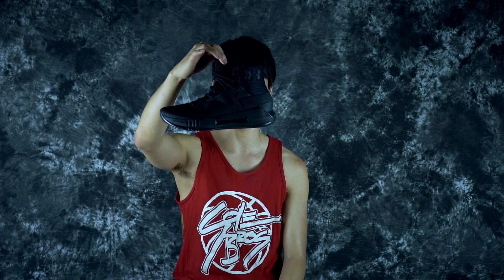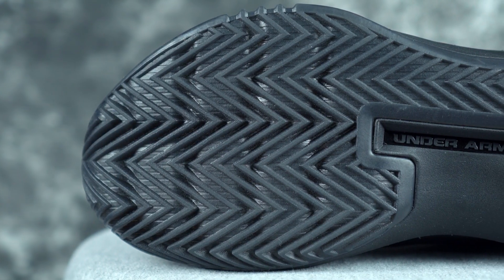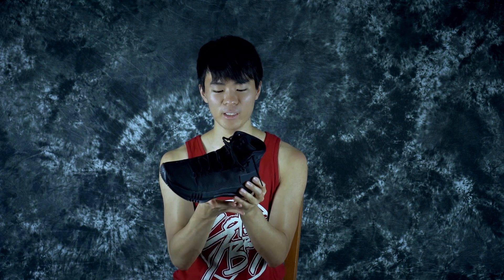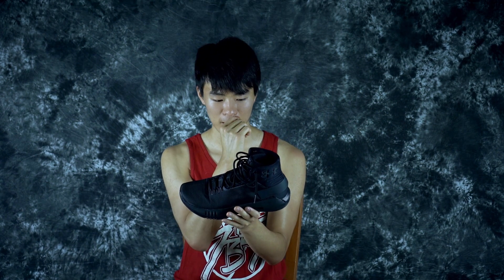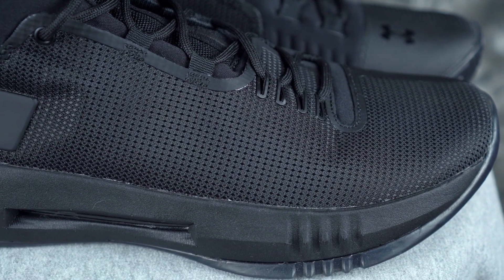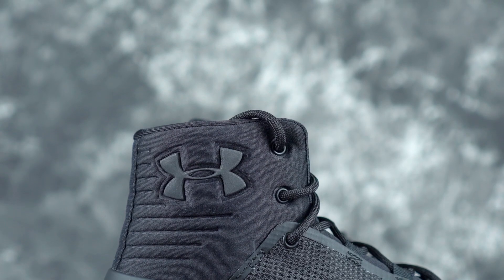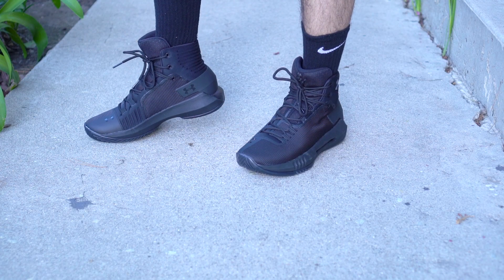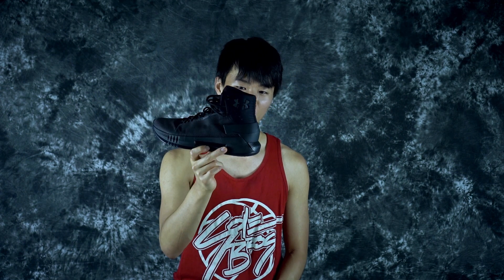Under Armour Drive 4 First Impressions!